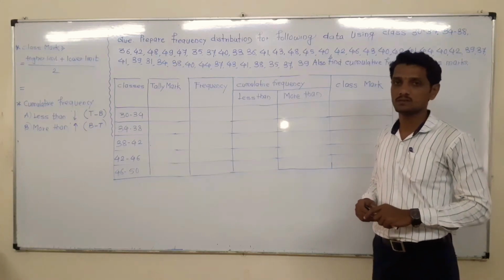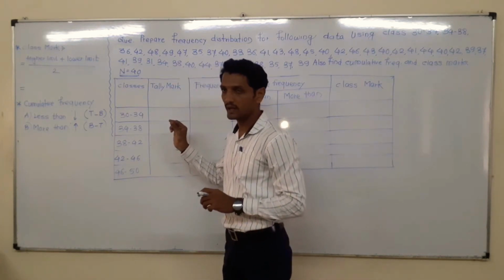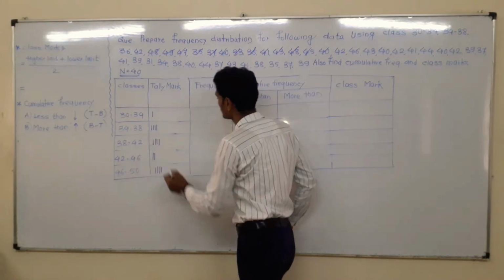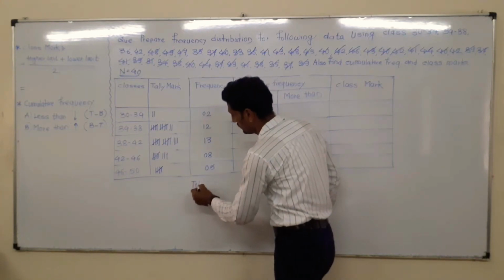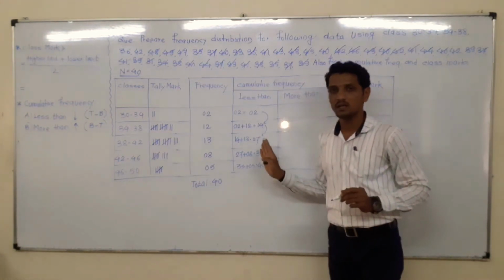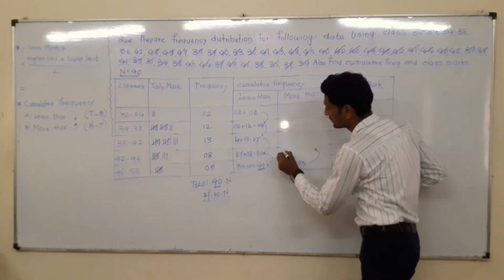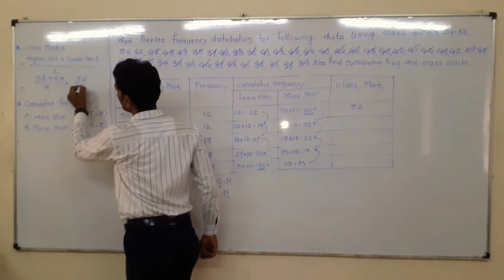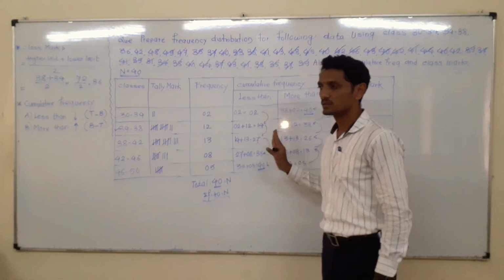Frequency Distribution- Simple Data to Grouped Data